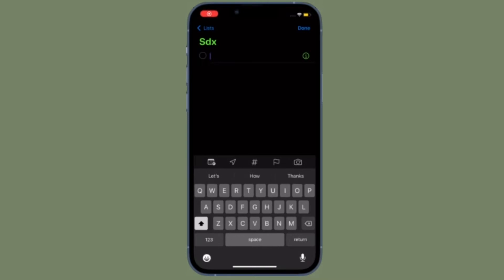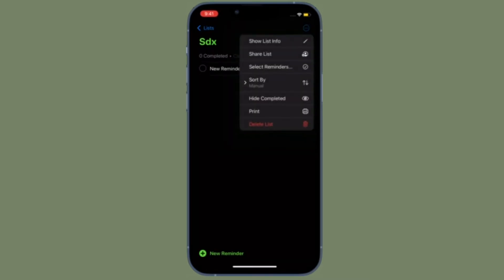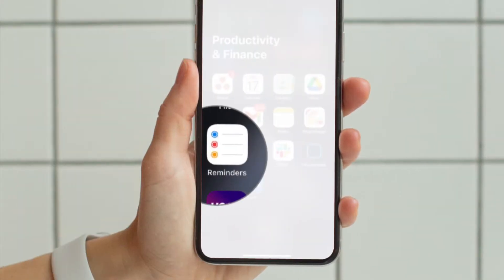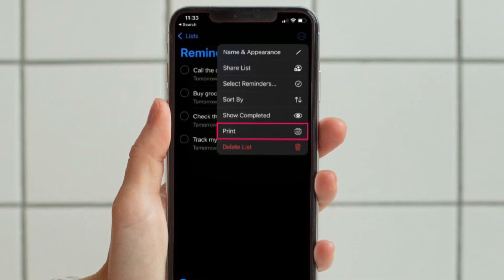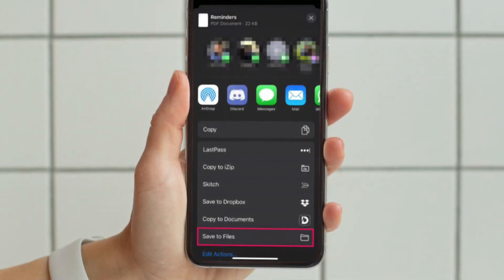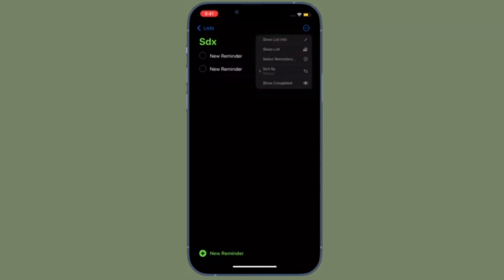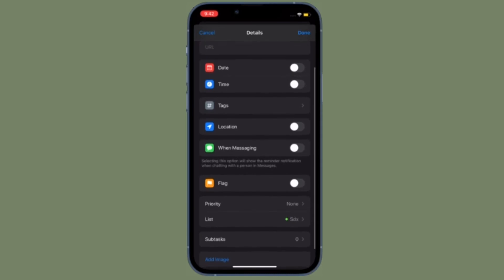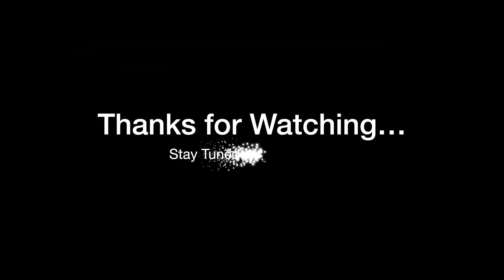How To Save Reminders Lists As PDF Files On IPhone & IPad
Here is how you can save Reminders Lists as PDF in iOS 15/ iPadOS 15 on iPhone and iPad. Let’s find out!